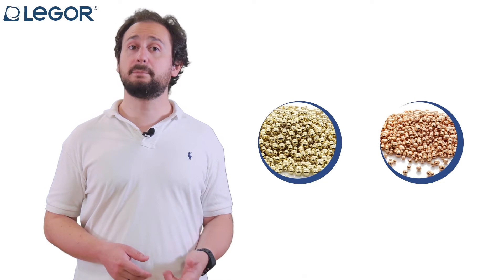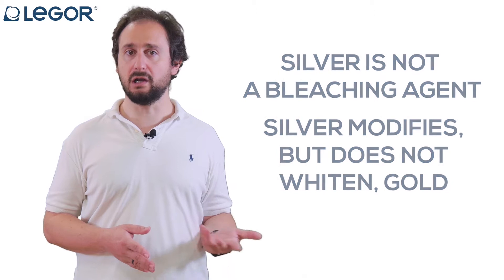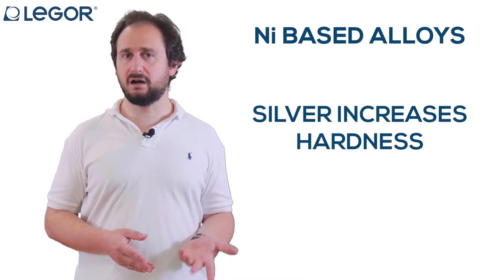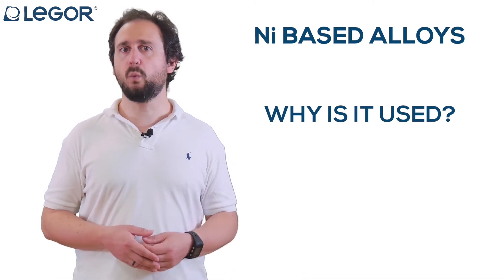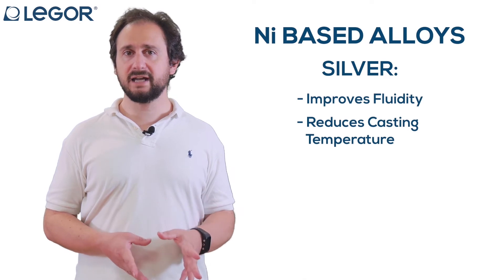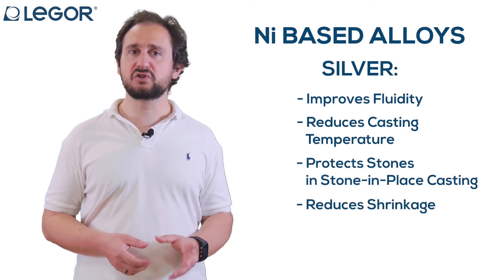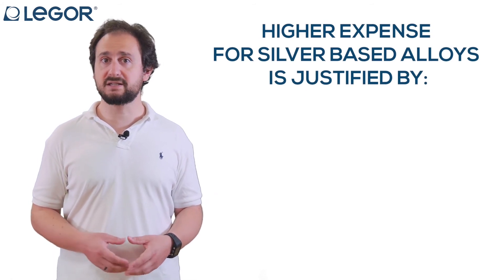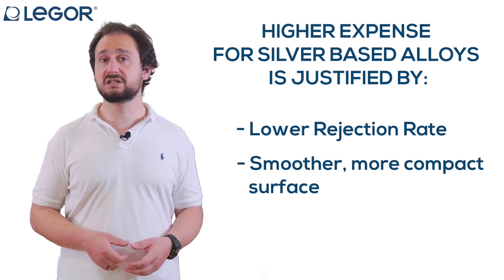Silver in White Gold Alloys | Knowledge Bites 7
In this video, our Master Alloy expert, Andrea Friso, will explain what is the role of silver in white gold alloys.